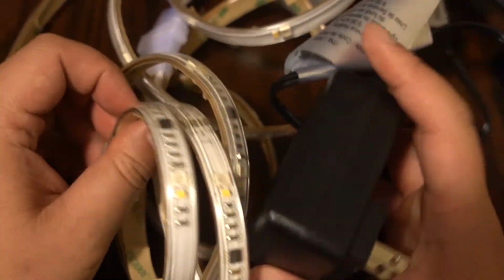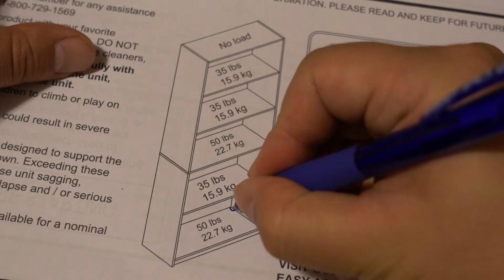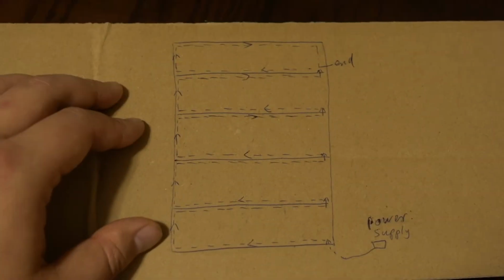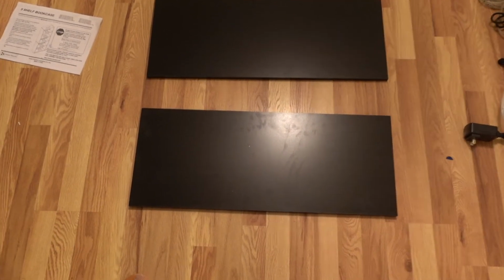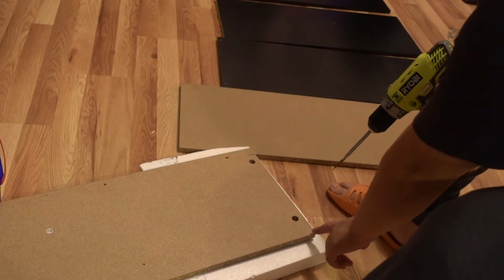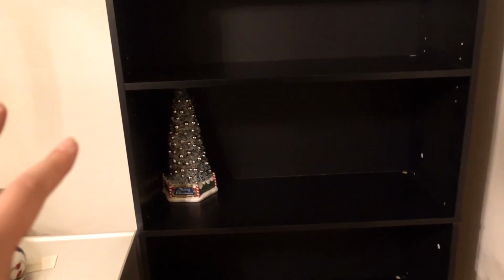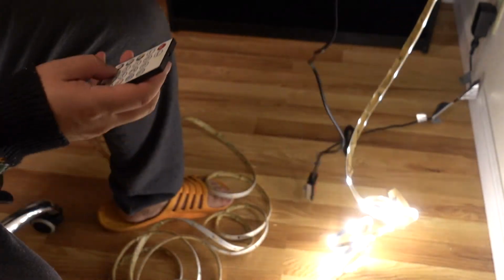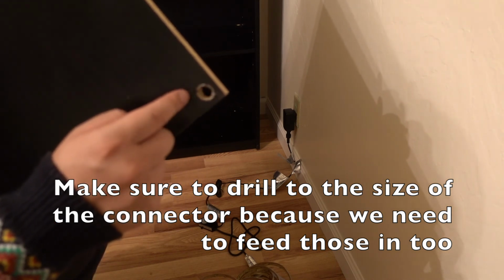Installing LED lights on Bookshelf Part 1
Ever consider storing and display your Christmas Village collection vertically on a bookshelf?  I did.  I also want the bookshelf to be lit with LED strips on each shelf.  In this video I am going to share with you my DIY experience on how to install LED lights on a 5 tier bookshelves to store and showcase my Christmas Village collections or Christmas decorations.

This is only PART 1 of the tutorial, there are two parts total.  I made some mistakes on some measurements in this video, no on purpose of course.  So when it is your turn to set your LED lights up, please be aware of those mistakes I made so it won’t happen to you.

This is a great project.  The light will showcase your Christmas village collection very nicely.  It is a great way for displaying any of your Christmas decorations to your family and friends with a very nice vertical space.  Also you can use it to just store your Christmas Village collection since the bookshelf is set up vertically so it doesn't consume as much space.

I have it set up in my reading room so when I want to take a break from work or drama, then I will go to this room and just look at my Christmas Village collection on the shelves.  The LED lights are actually set up on all four sides of the shelves to it makes the any item on the shelves look amazing.  Other than Christmas Village collections, I also put other Christmas Decorations on it too just to test it out.  It was very impressive.  I also put other toys like Lego displays and Transformer toys to showcase, absolutely stunning.

I hope you enjoy watching me stumble around in the video since I made some mistakes.  Stay tune for part II

Share the joy of Christmas, share the video with friends!!

List of display items/toys in the video:
LEMAX MAJESTIC CHRISTMAS TREE
LEMAX PASTRIES SHOP
Camera I used: Sony RX100 V
Lemax Community Church
Ron'S Fish And Tackle
Christmas Calendar Minions